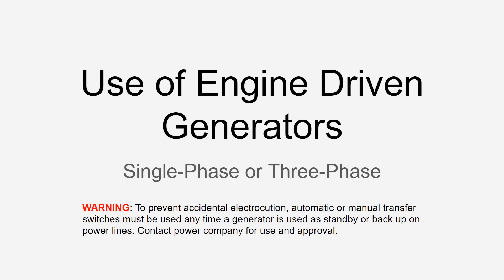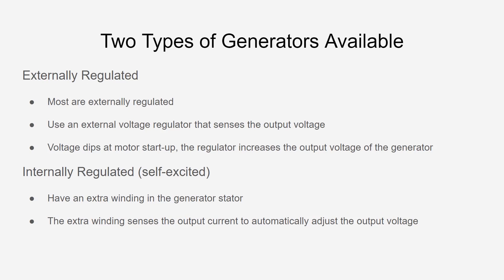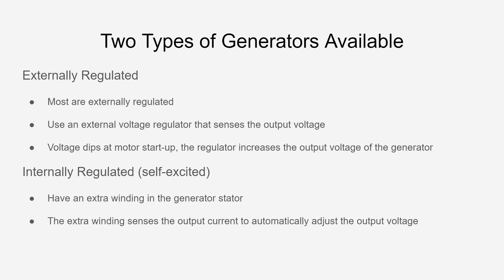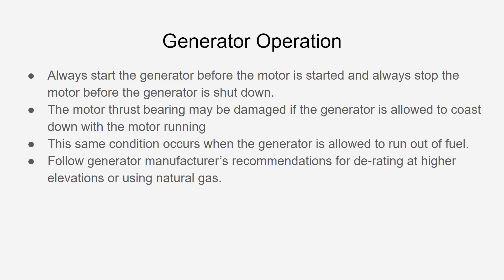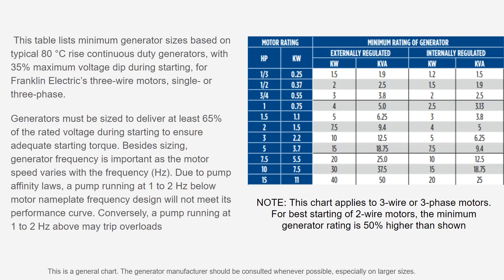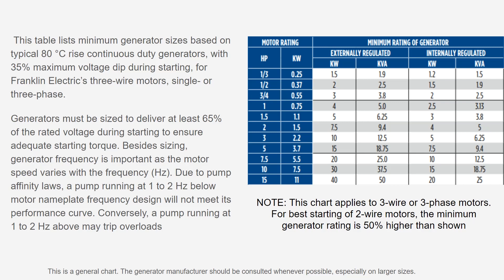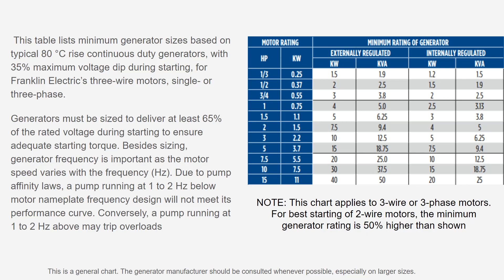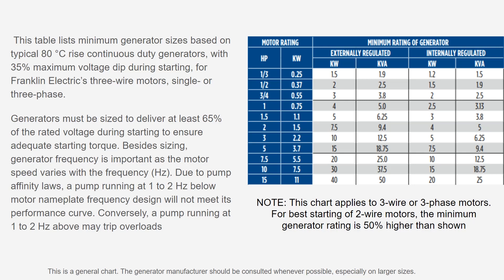How to Size a Generator for Your Well Pump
In this video, Chris tells you what to look out for when sizing a generator for your well pump.